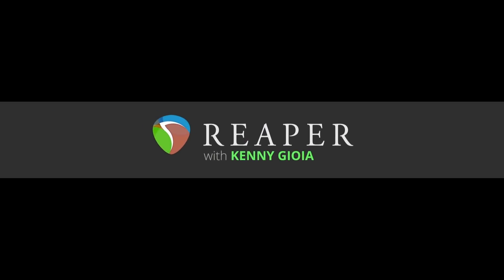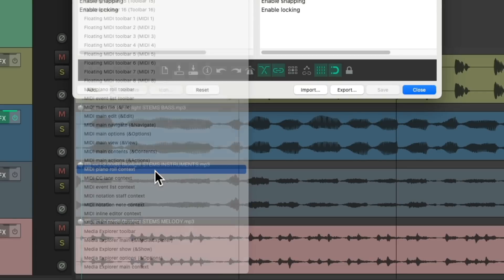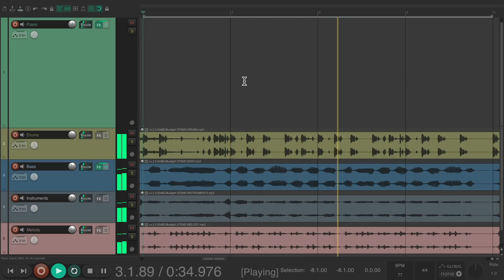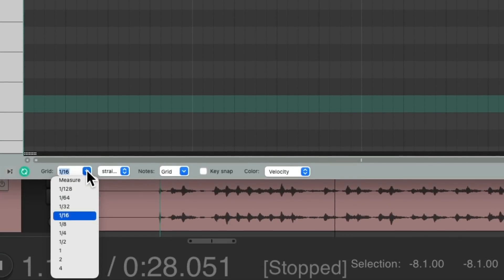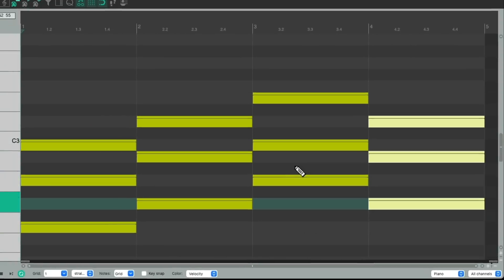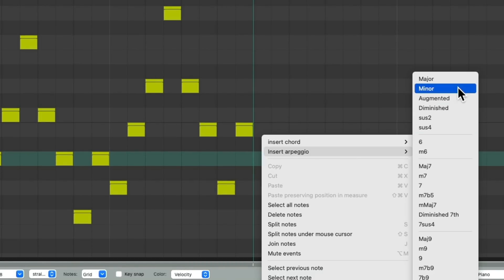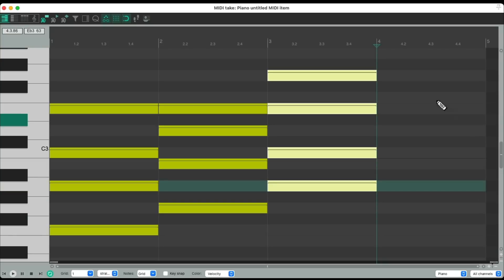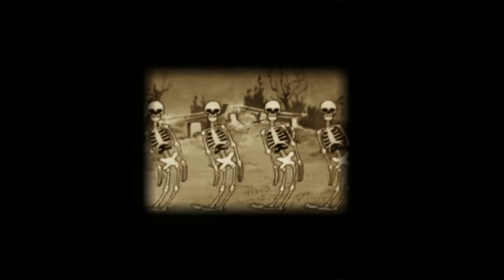Adding MIDI Chords using Menus in REAPER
1. Choose “Customize Menus/Toolbars…” from Options menu
2. Choose “MIDI Piano Roll Context” from the dropdown
3. Click “Import…” and choose “chords_scales_arps.ReaperMenu”
4. Close and Save the Menu editor
5. In REAPER’s Actions menu, choose “Show Action List”
6. Change the Action List section to “MIDI Editor”
7. Click “Key map…”  and choose “Import shortcut keymap” from the  dropdown and import “chords_scales_arps.ReaperKeyMap”